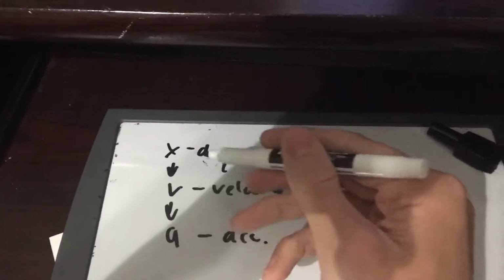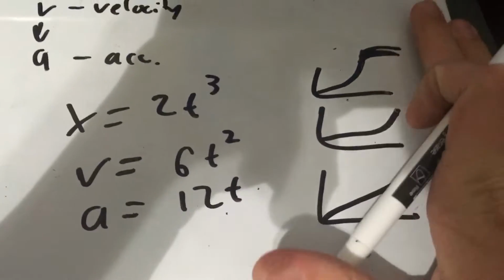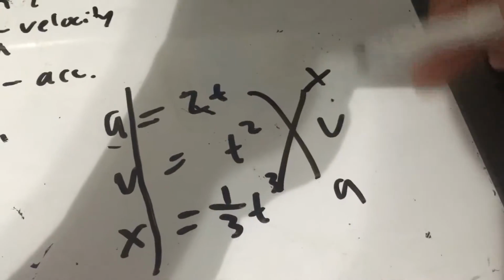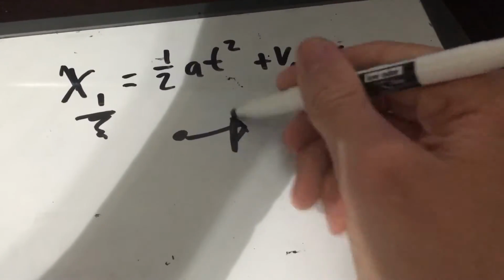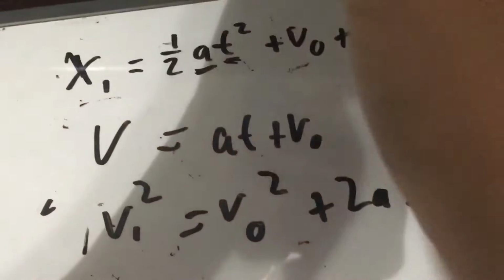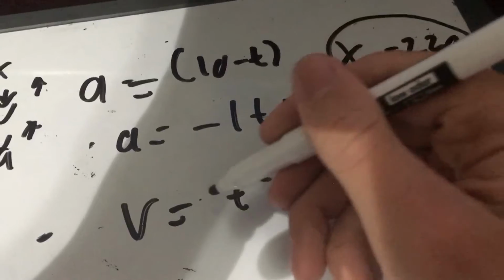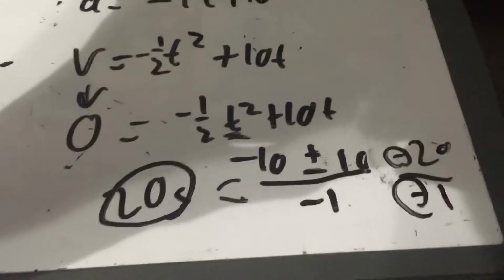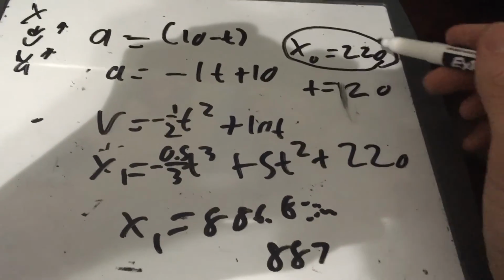Physics halp part 1